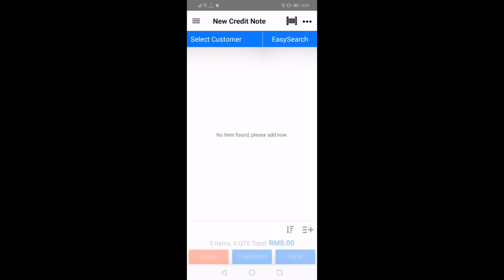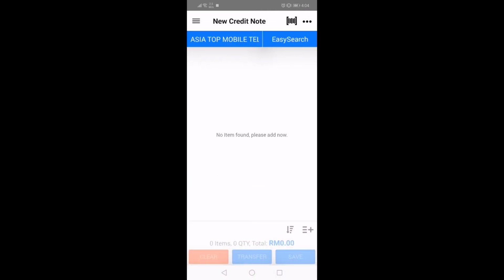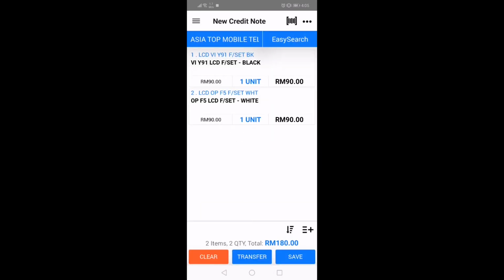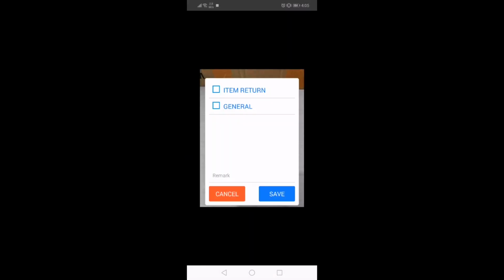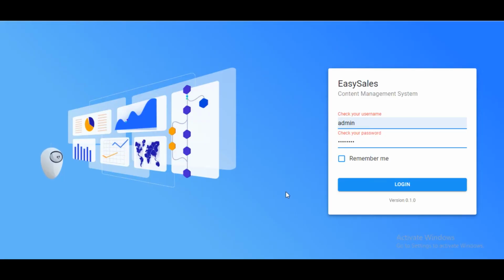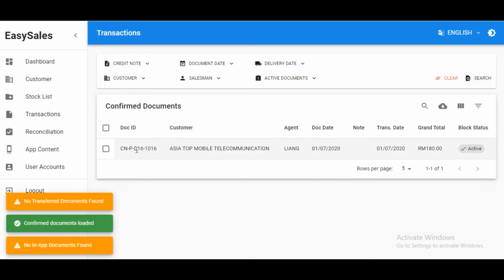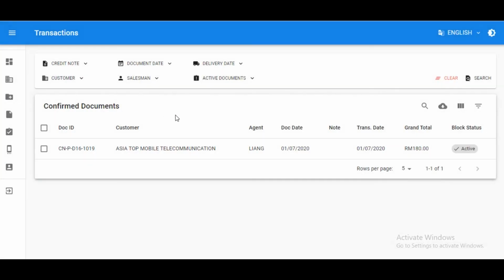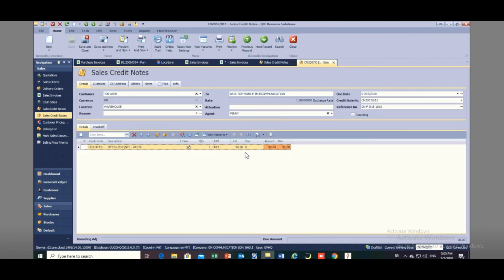How to use Credit Note (CN) module in EasySales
1. How salesperson create CN and attached pic.
2. Admin: how to verify CN and reject item.
3. How to post to QNE system.